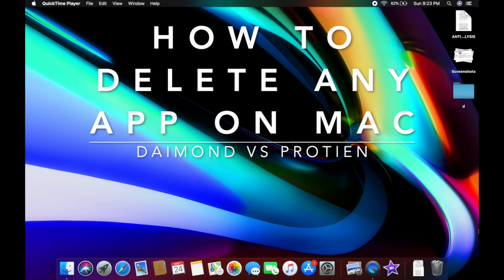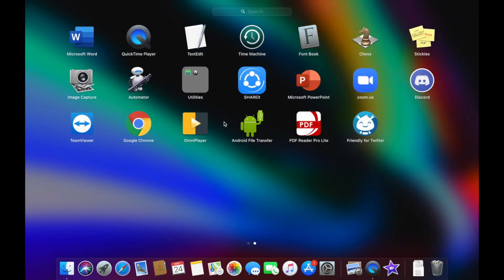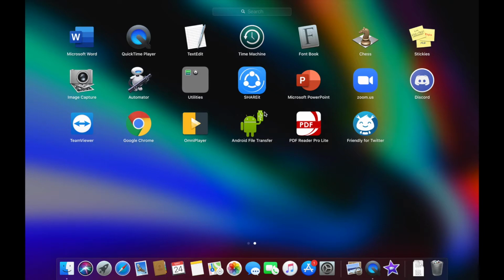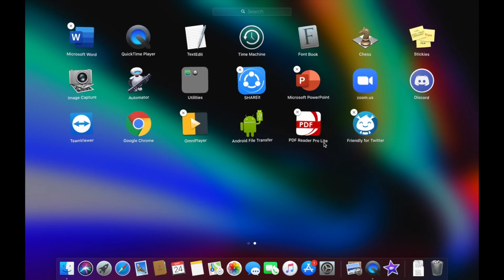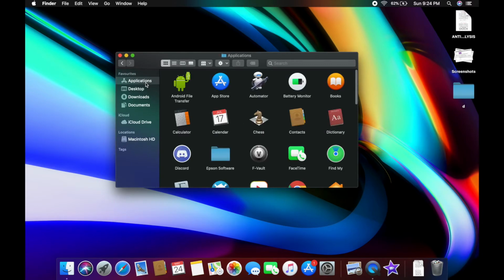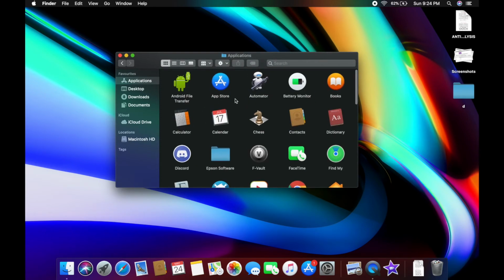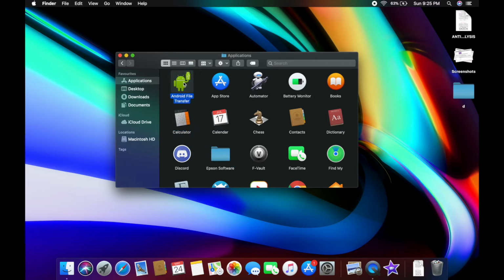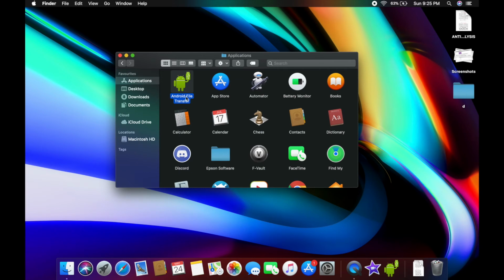PROBLEM SOLVED!! EASY WAY TO UNINSTALL ANY APP ON A MAC !!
Many of us have this problem of how to uninstall any application that you can't uninstall the normal way , well watch the video there's the solution for it
You can only uninstall the application by the normal way that you have installed form the App Store
but if you have installed from the web or the apple inbuilt applications can't be uninstalled in the same way
watch the video to know the full solution